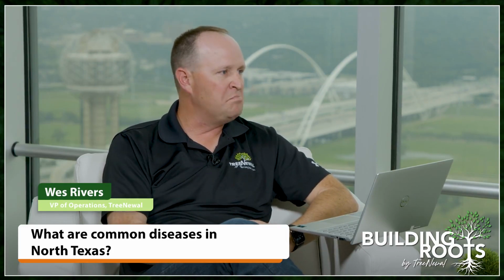What Are Common Diseases In North Texas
🌳 Welcome to the official YouTube channel of TreeNewal Certified 🌳

We're a family-owned business providing expert, sustainable tree care services in North Texas for residential and commercial properties. Our fully insured team is passionate about creating customized tree care plans to prevent unplanned expenses, safety hazards, and compliance issues. We focus on preventative care and routine maintenance, including fertilization, trimming, pruning, and pest control, to ensure your trees' health.
In North Texas, trees should live up to 60 years, but many die around 20 due to poor care. Our ISA Certified Arborists aims to solve this issue by developing sustainable solutions for your property. As a Sustainable Tree Care company, we're dedicated to giving back to our planet, one tree at a time.